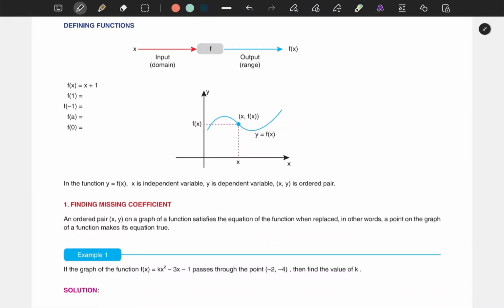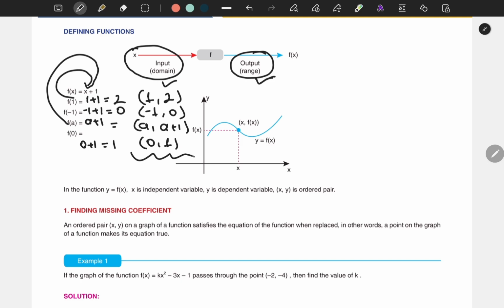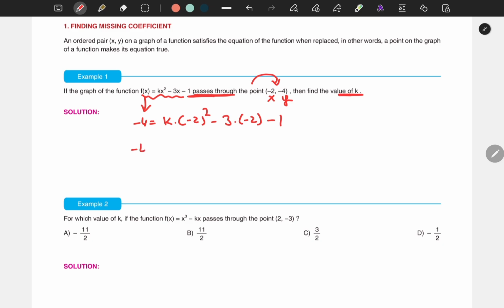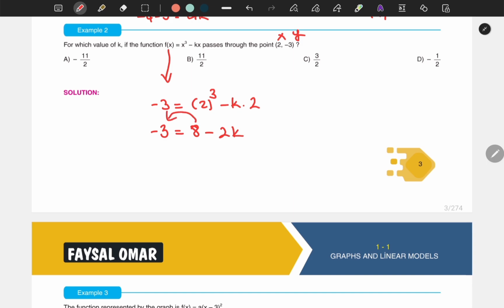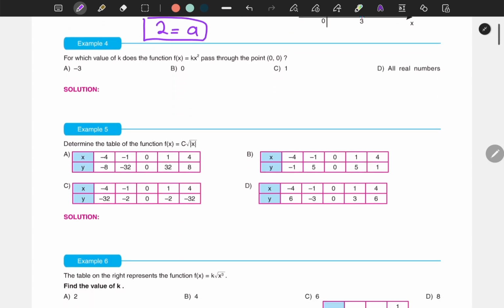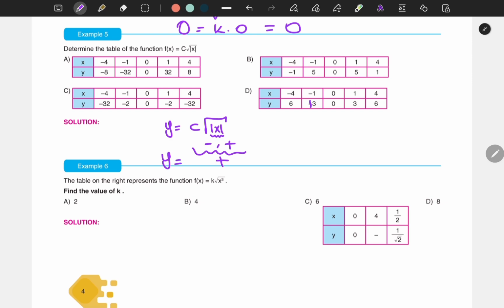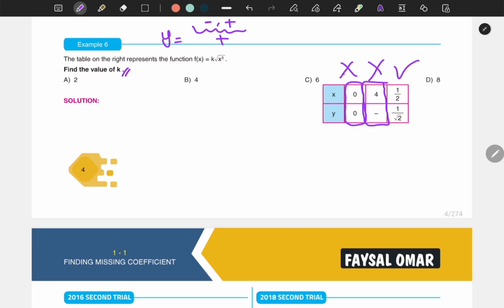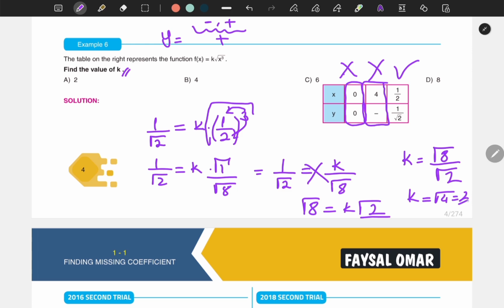Chp 1- sectıon 1.1 part 1